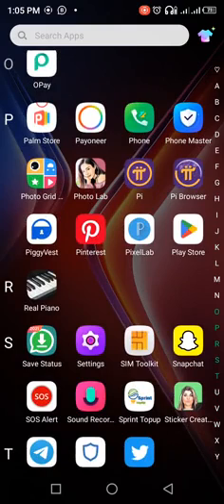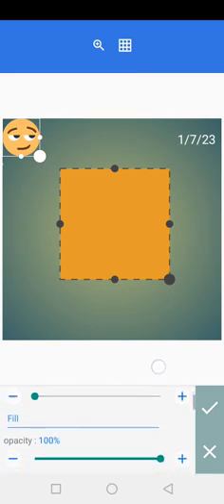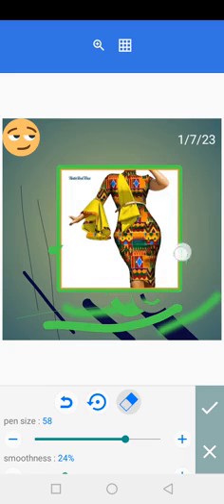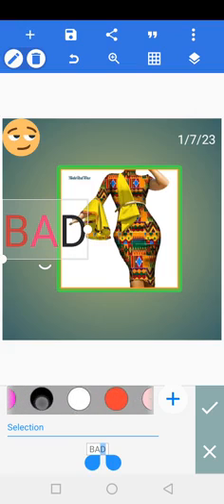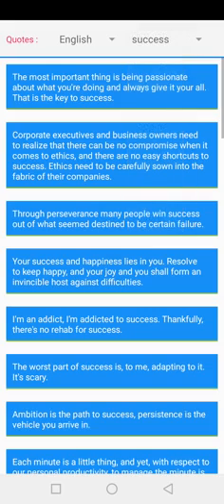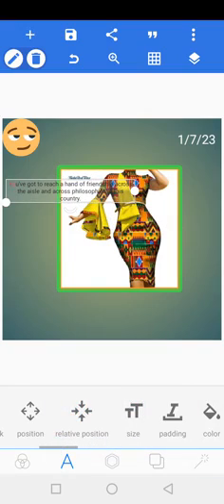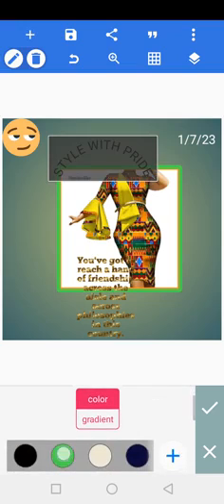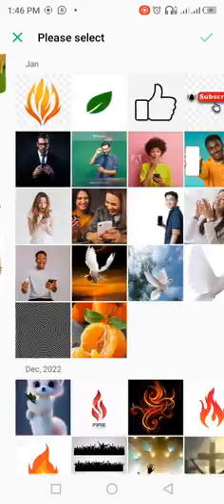INTRODUCTION TO PIXELAB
Introduction to PIXELAB, it's icons, tools and their functions in relation to graphics design